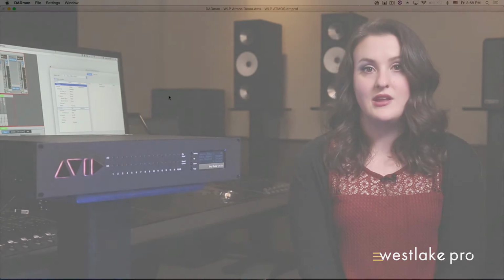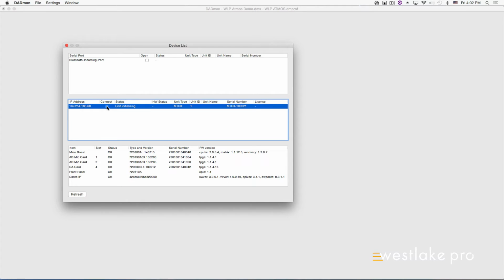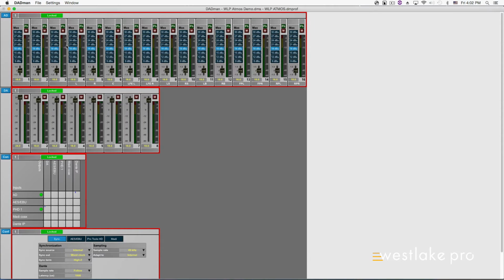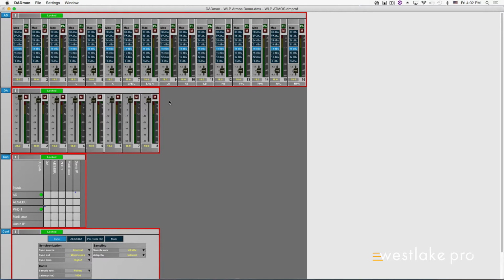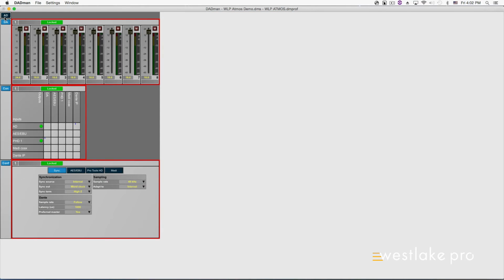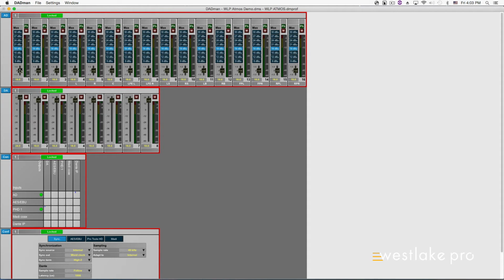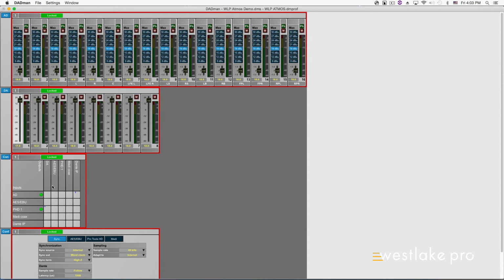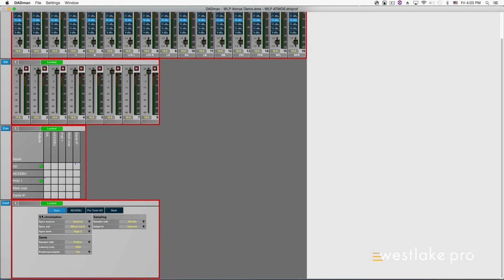Avid Pro Tools | MTRX DADman Software Overview Part 4 | Westlake Pro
In this video, Sara Griffith (Westlake Pro) provides an overview of the DADman software, which is included with the Pro Tools | MTRX.

The Pro Tools | MTRX is an extremely powerful and innovative unit - with customizable I/O, a 1500 x 1500 point routing matrix, and DANTE compatibility, it is able to centralize your workflow and improve performance.